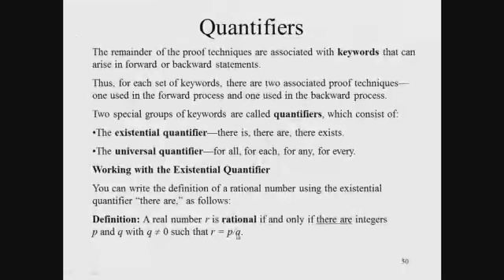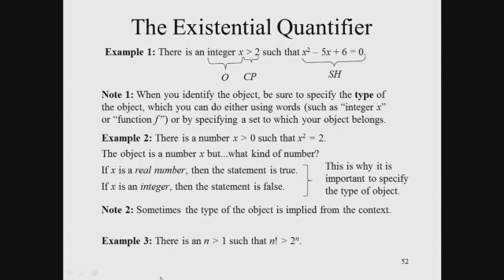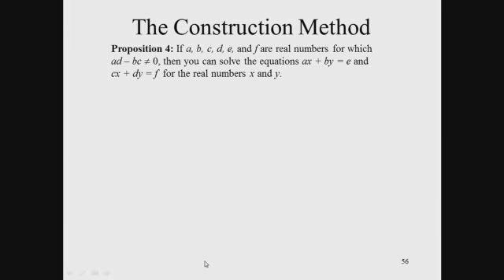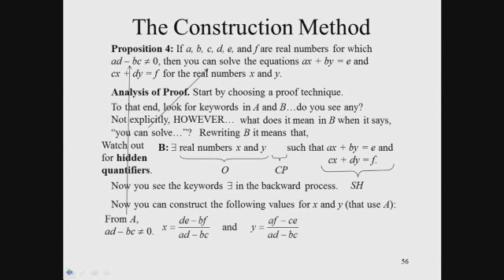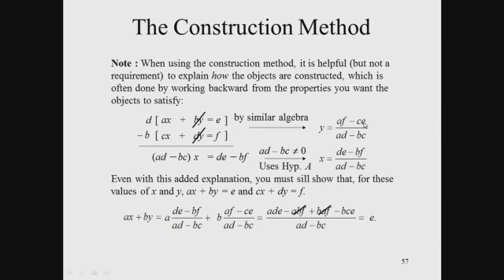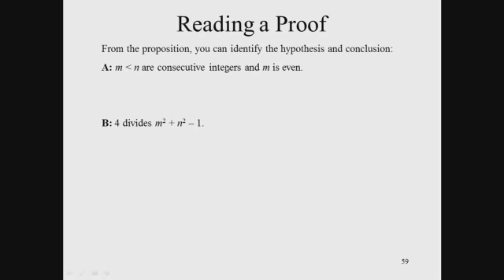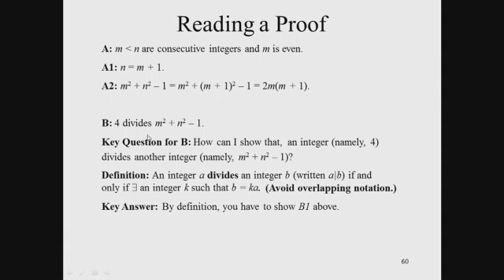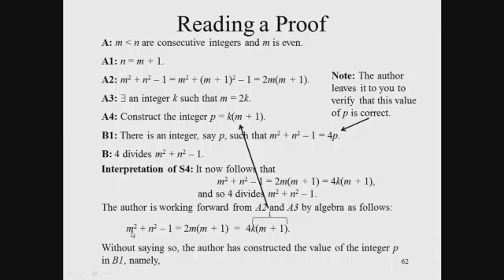Solow PROOFS 6e Lec 04